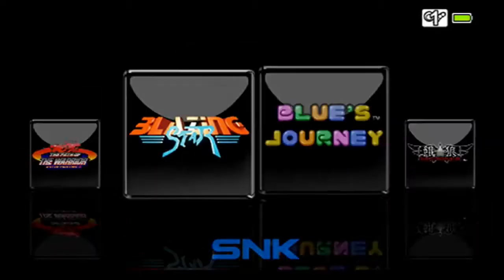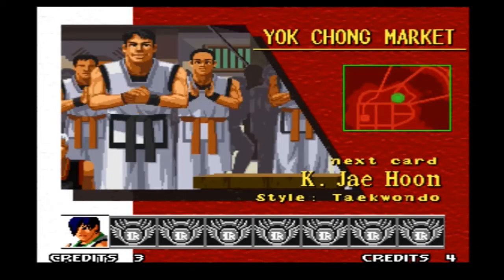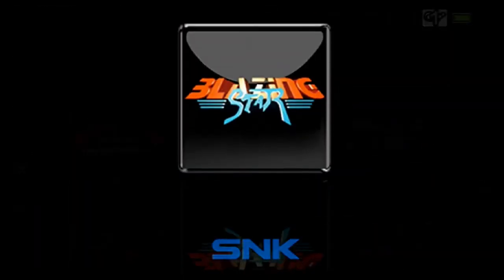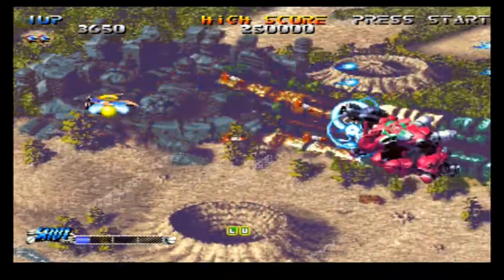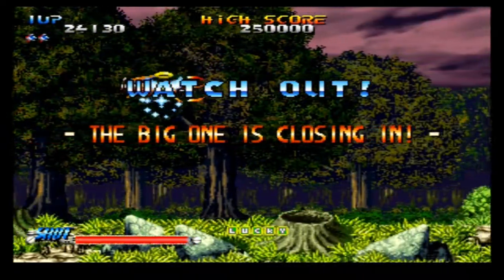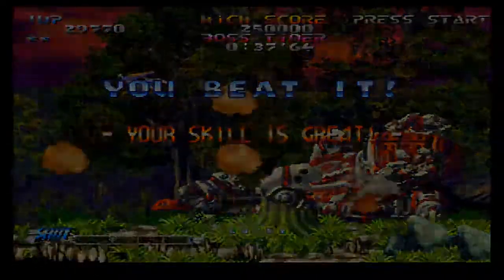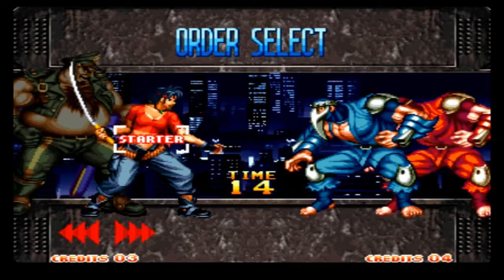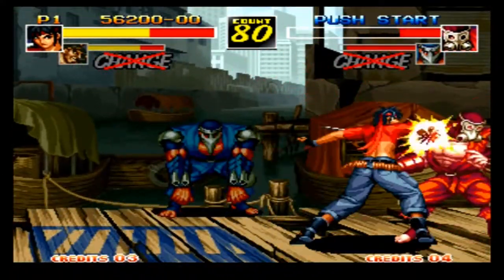Neo Geo X: Mega Pack Vol. 1 Highlights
Jarrod talks about three of his favorite games included on the Neo Geo X: Mega Pack Vol. 1, and asks which games you're currently enjoying.  For those that have yet to jump on the Neo Geo X bandwagon, which of the included games are you the most interested in?  For hardcore SNK fans, which of the included games would you say are the highlights?

it's also available through iTunes by searching for Canadian Gamers.